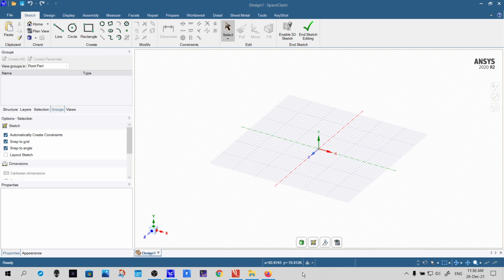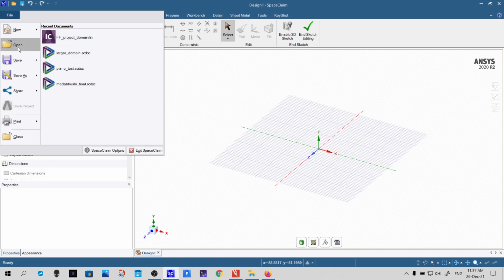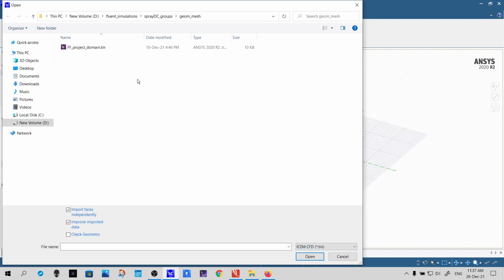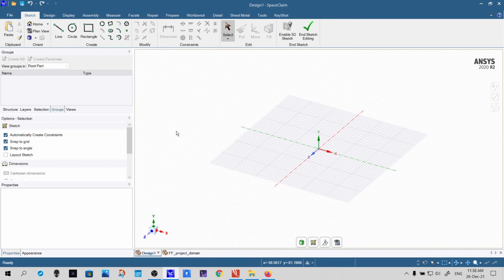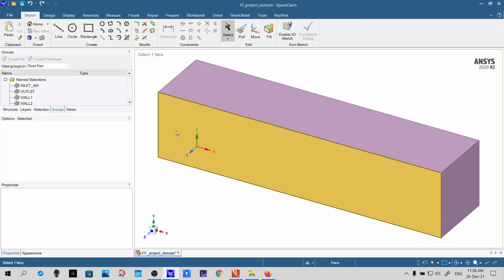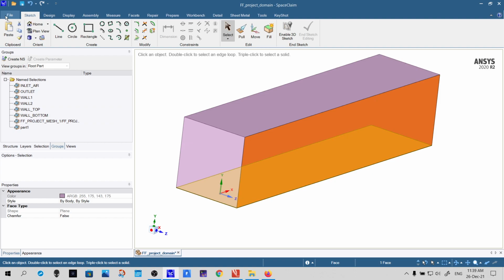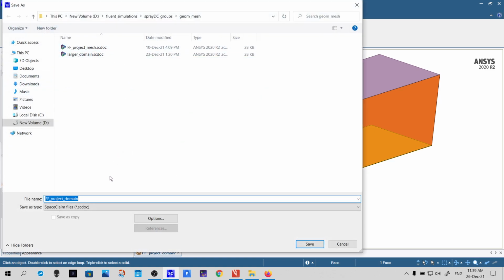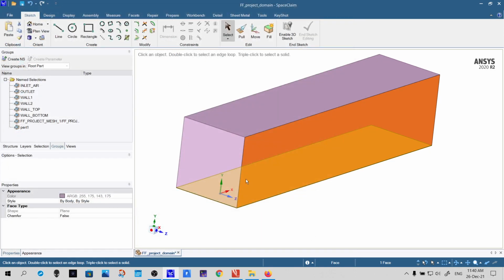Importing ICEM CFD geometry (.tin file) in to SpaceClaim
The lecture explains the process of importing .tin file (the geometry file) obtained from ICEM CFD software to SpaceClaim modeller to get .scdoc format of the geometry. It's easy to mesh in Fluent mesher and other meshers.
Opposite to this, importing a Spaceclaim geometry can also be imported to ICEM, the process to do so has been explained here: